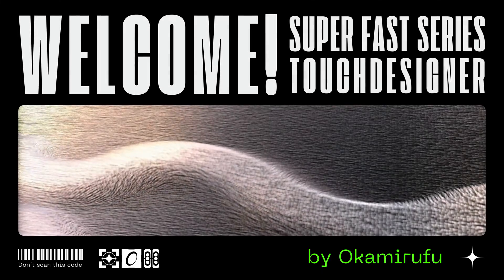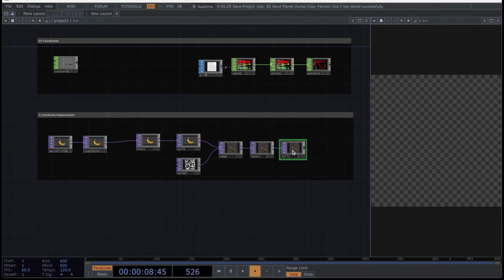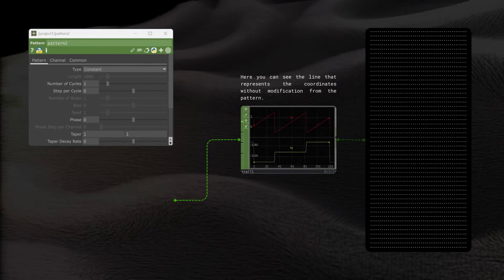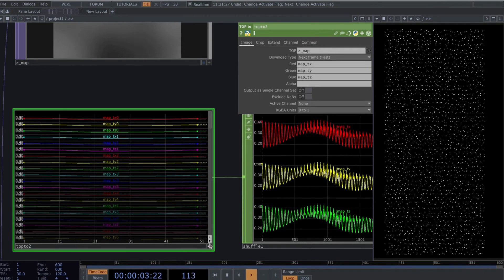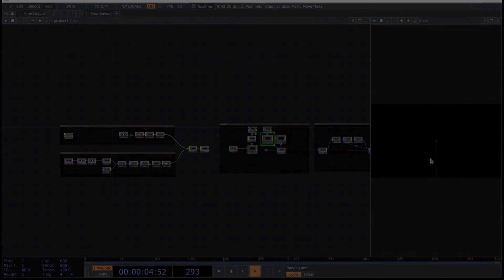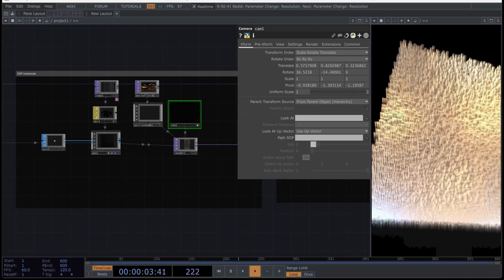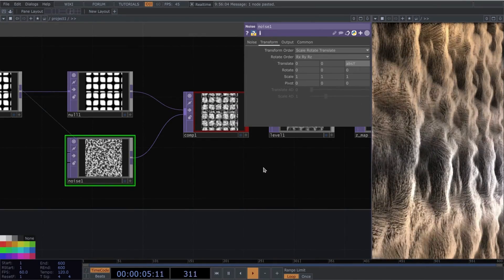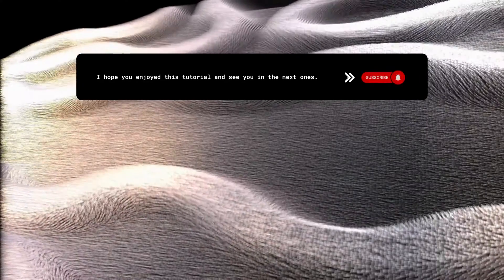TouchDesigner Tutorial: Create Alien Planet Sand Dune Textures - SOP Instancing & Learn Coordinates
You'll use Grid SOP for X and Y coordinates, convert them to channel data, and import 2D patterns for Z-axis to achieve a 3D displacement effect. Additionally, you'll merge these networks for instances and learn to add materials and lighting.

Free VJ Pack Collections - Over 120 Videos and Growing

Stay weird & Listen Music

Okamirufu

New Operators used in the tutorial
Pattern Chop Operator
Shuffle Chop Operator
Merge Chop Operator

Custom Operators I use
Processing Tile Pattern Generator
Touchdesigner OSC to Processing Commutation